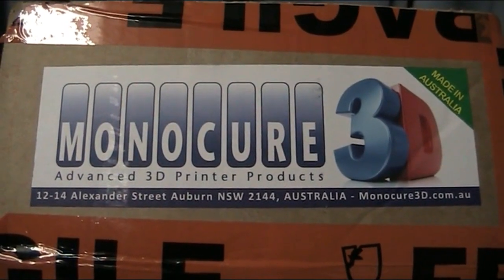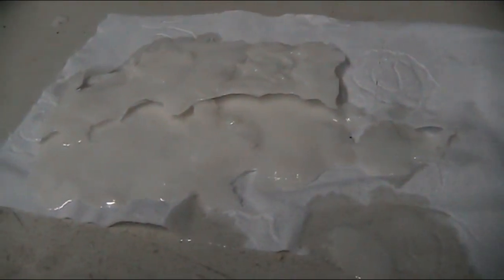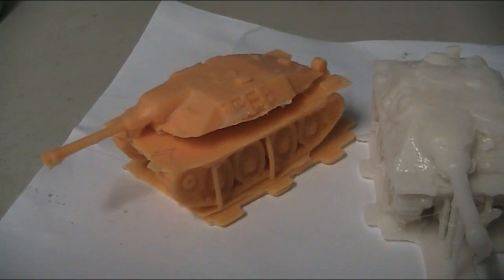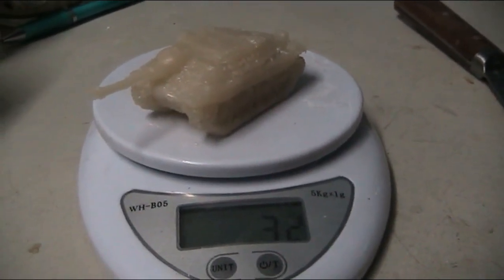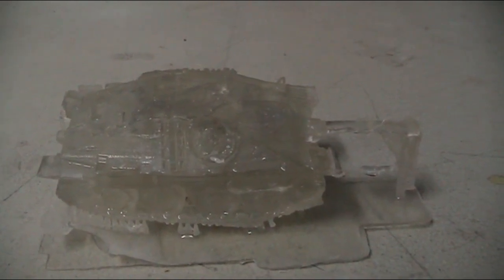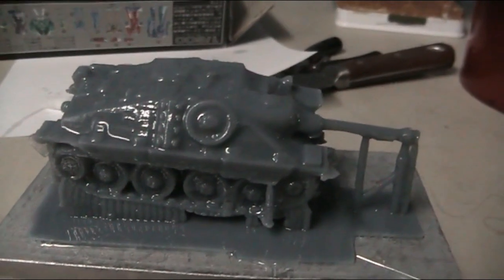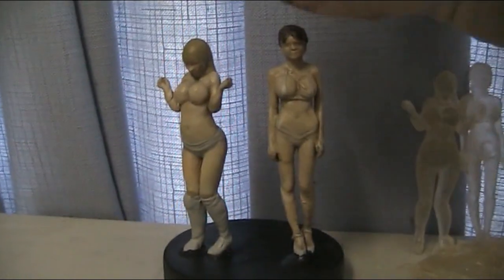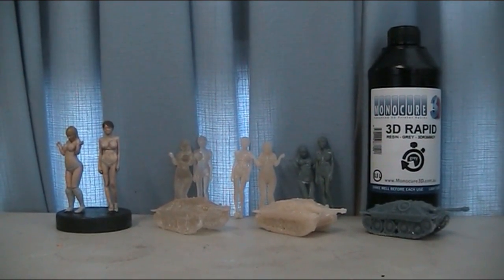Sparkmaker - Monocure 3D rapid resin test review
Experimenting with the locally sourced Monocure 3D rapid resin for low wattage SLA DLP ed printers. This product is fairly easy to access in Australia with savings in volume. However reacts and works completely differently to standard easy to use products on the market.